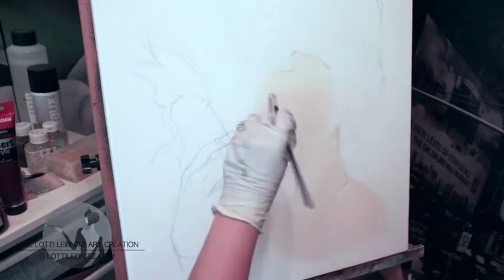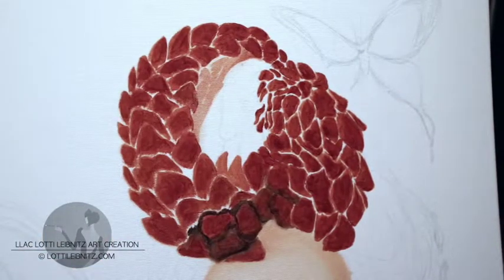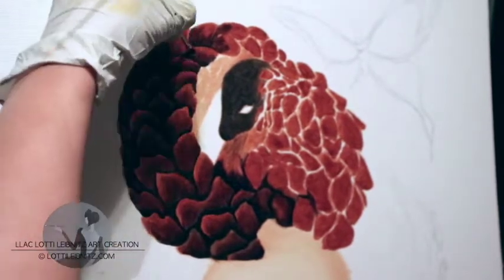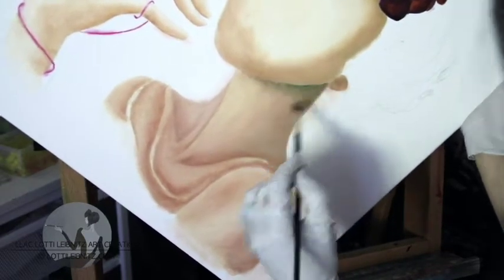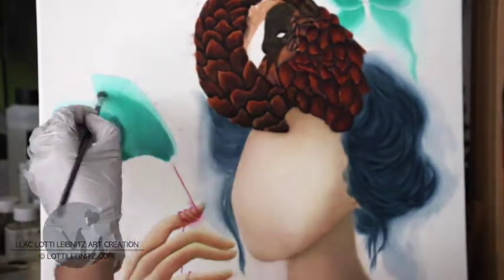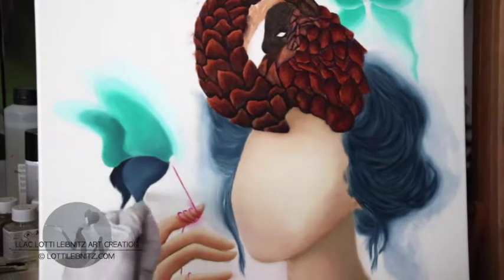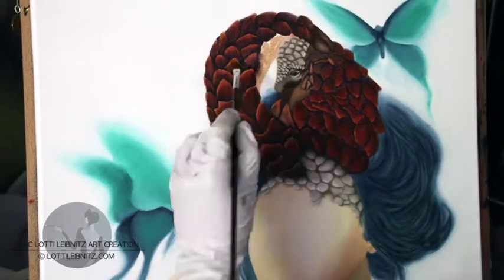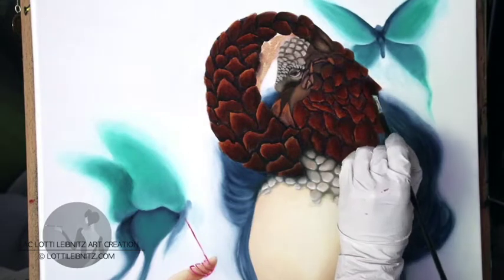2 Hour Video Tutorial in DE/EN - Pangolin, butterflies, woman & red string connectingfables by LLAC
In this time lapse painting demonstration I'm creating a surreal work of art within my series connectingfables by LLAC - suggesting our connection with everything this wonderful Universe has to offer and which we, too, are part of.

In my world we are all Children of the Universe no matter what form, shape, colour, roots or race, we are all here to live side by side, respect, honour & love each other, to learn from each other, to connect and be connected. "La ficelle rouge" - the red string - is the main connection between a human being and an animal; another suggestion for such connection is the beautiful little pangolin, grown togehter with the woman's head, becoming one and finally giving the woman eyesight as she now can see the world through the pangolin's humble eyes.

For this painting I am using oil paints by Royal Talens Van Gogh & Rembrandt on a 60x50 cm canvas by Rafaelo Professional.

Make sure to switch to "HD" in the settings of this video for better quality view.

Lotti xx

More speed painting & drawing videos coming soon!

Connect with Lotti Leibnitz around the Web
°ºº°¨¨¨¨¨¨°ºº°¨¨¨¨¨¨¨°ºº°¨¨¨¨¨¨°ºº°¨¨¨¨¨¨¨°ºº°

- Herbal Tea
- And so it begins
- Echorobots Chords Pt. 2
- Cold Hands
- The day we got lost in each others answering machine
- That's one sly cat
- Where we are
- Goodnight sweet dreams
- Sooner or later
- Echorobots Chords Pt. 1
- Abstract Foliage

- Sun Lovers
- Nostalgia

With love,
yours always,
Lotti xx